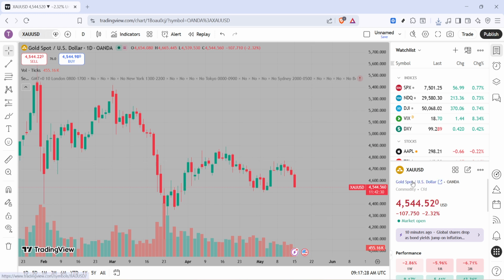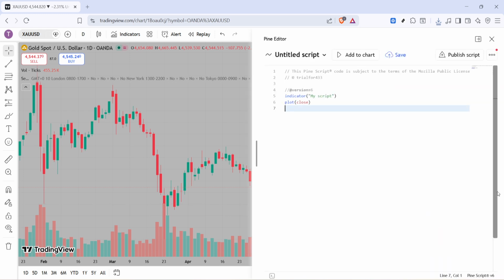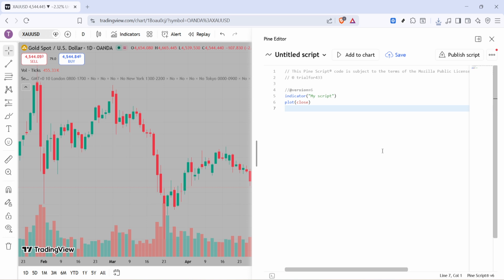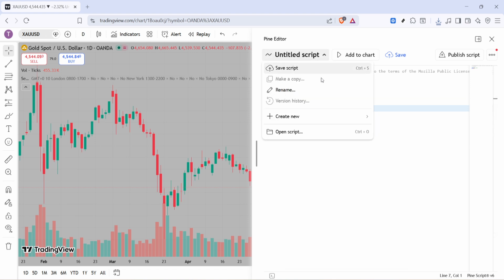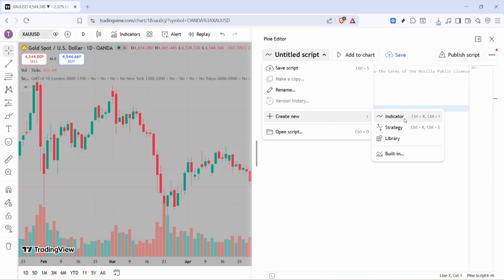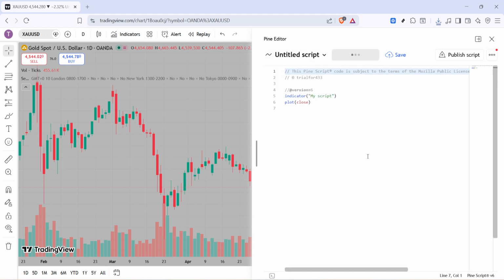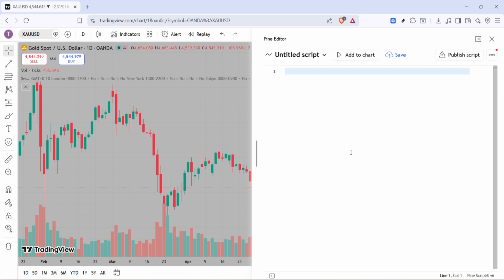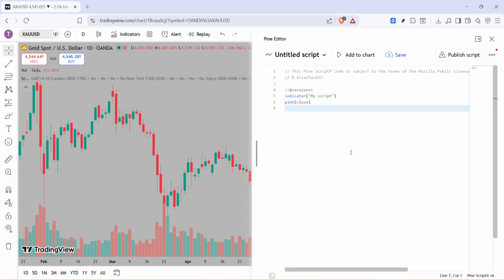How to add Pine Script to TradingView (Step By Step 2026)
How to add Pine Script to TradingView